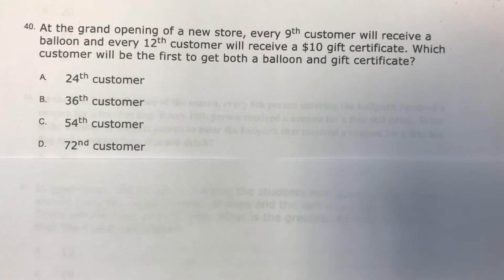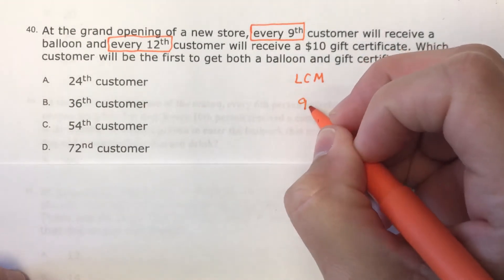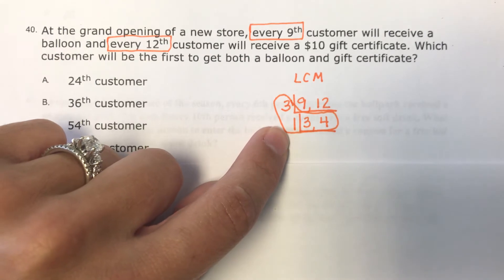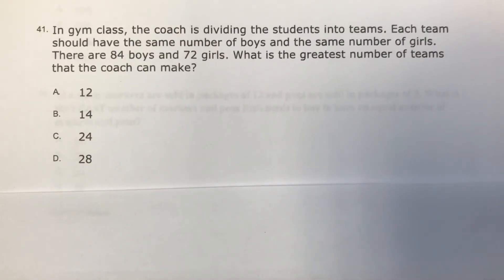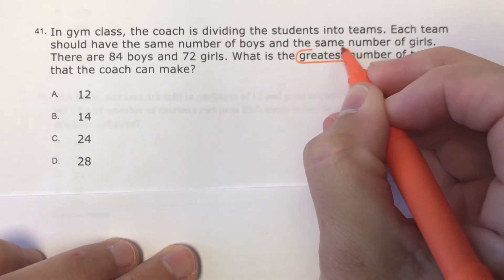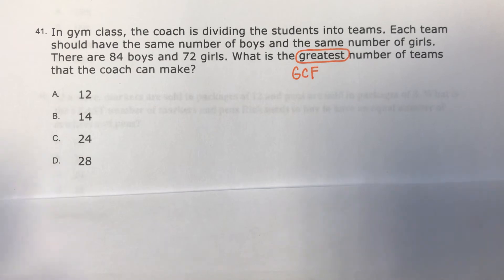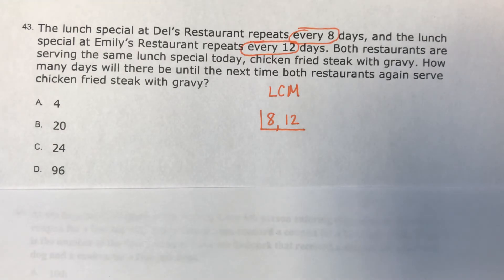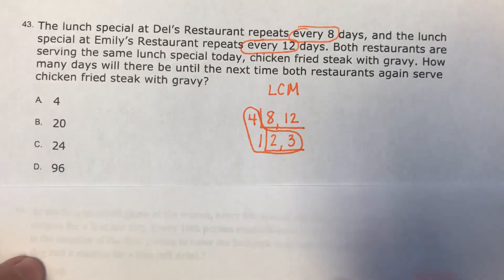GCF and LCM Word Problems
6th Grade Math - GCF/LCM Word Problems